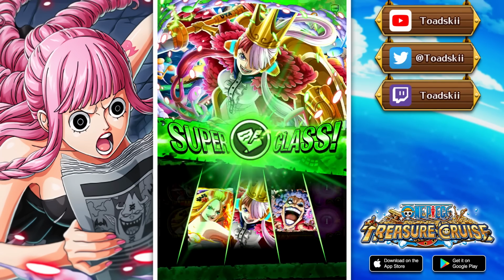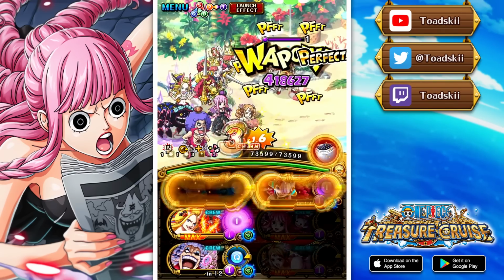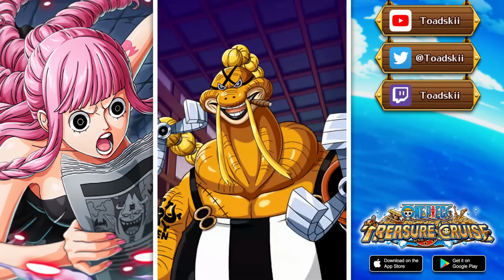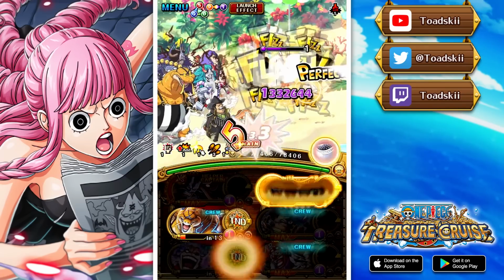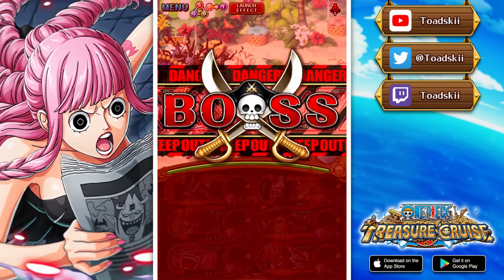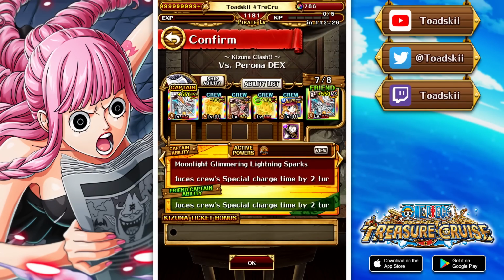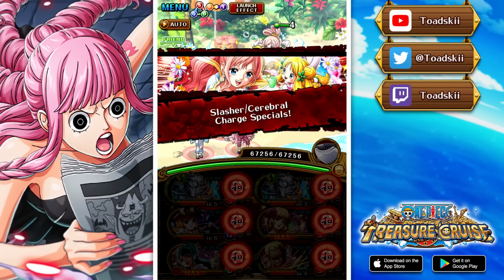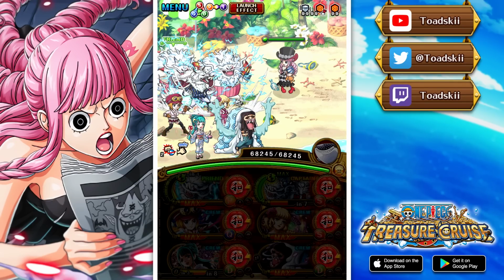★10 KIZUNA CLASH vs. PERONA! 3x Teams Each Variation!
Timestamps:
0:00 - V1 Queen vs. QCK
2:02 - V2 Vivi & Rebecca vs. QCK
4:13 - 1 Team vs. QCK
6:12 - INT Uta vs. PSY
8:14 - INT Yamato vs. PSY
10:50 - 1 Team vs. PSY
12:48 - 6+ CatDog vs. DEX
14:56 - KDAD vs. DEX
16:57 - 1 Team vs. DEX

New World:
Guo XiaoSheng
Sir Pentious
TheLordShiro
Angel Nuno

3D2Y:
Kataki Bonji

Grand Line:
Ericv
Bruno Acosta

East Blue:
Karl Roy
Karissa Thomas